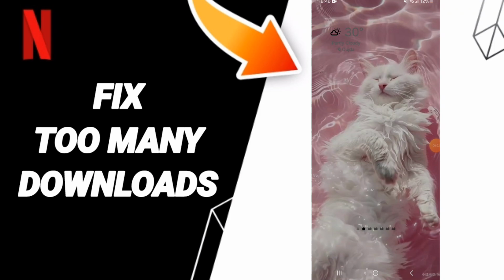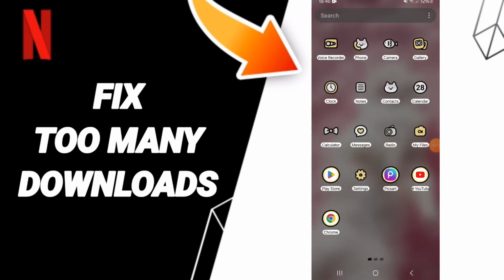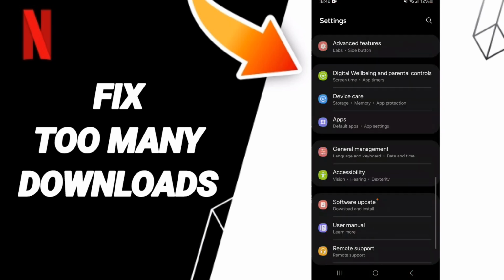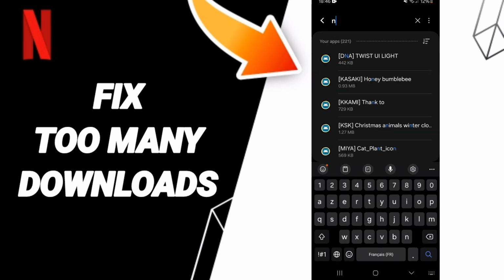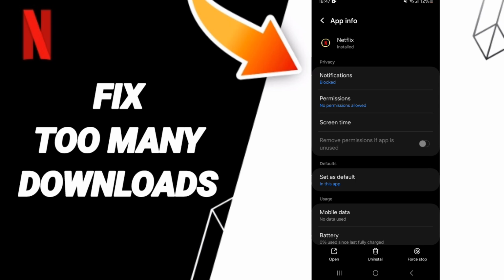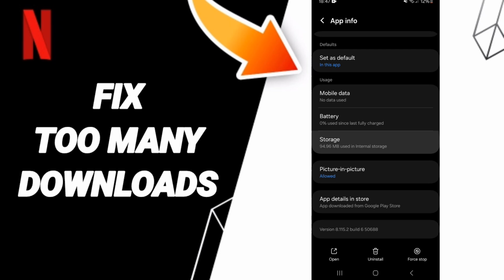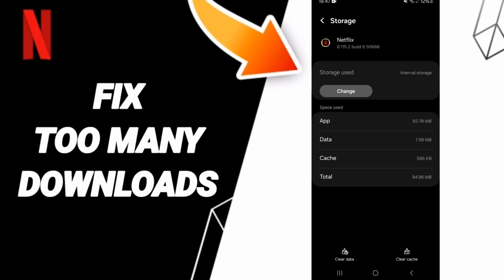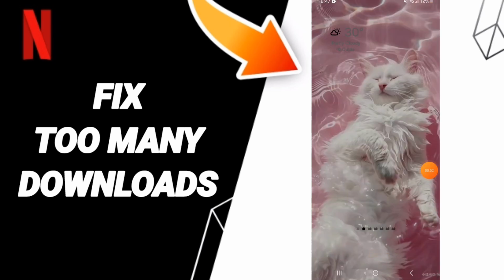How To Fix Too Many Downloads On Netflix App 2024